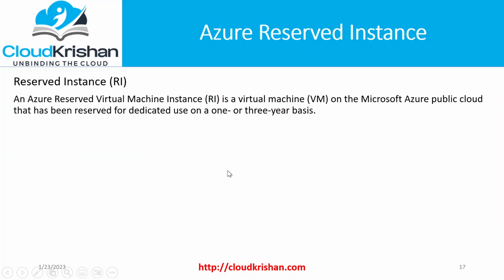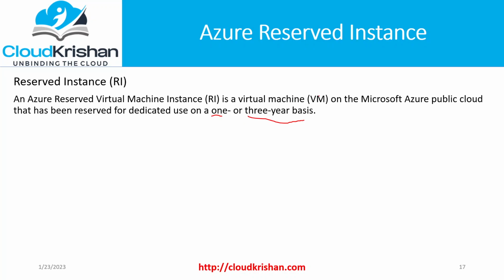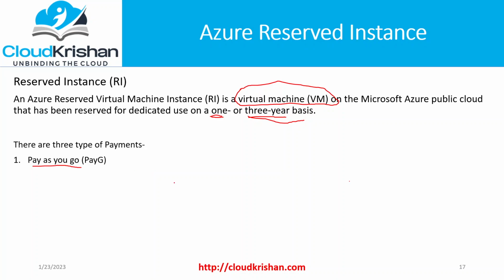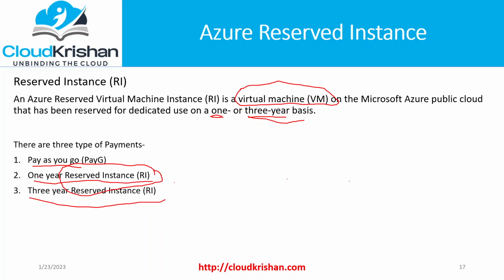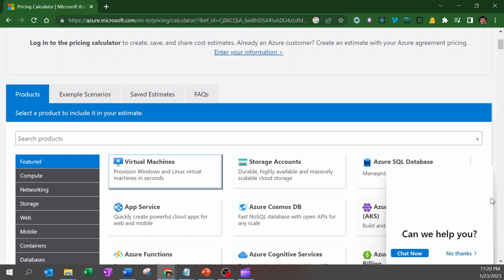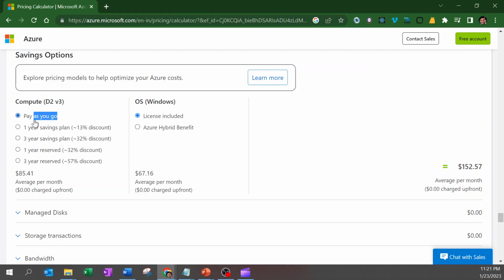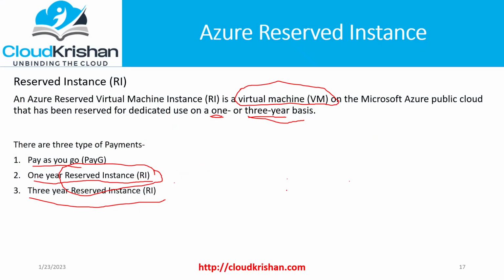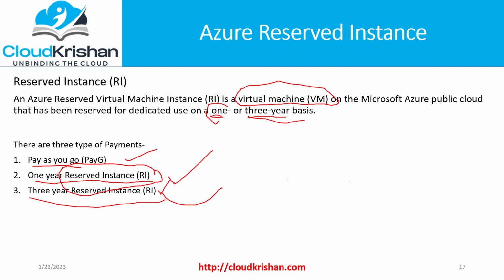Azure Reserved Instance (RI)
An Azure Reserved Virtual Machine Instance (RI) is a virtual machine (VM) on the Microsoft Azure public cloud that has been reserved for dedicated use on a one- or three-year basis.

There are three type of Payments-
Pay as you go (PayG)
One year Reserved Instance (RI)
Three year Reserved Instance (RI)